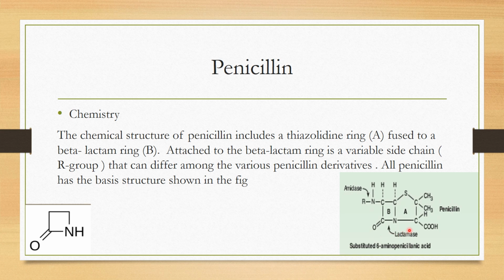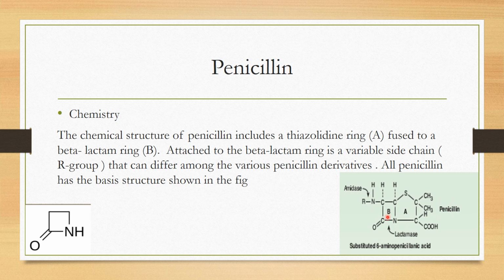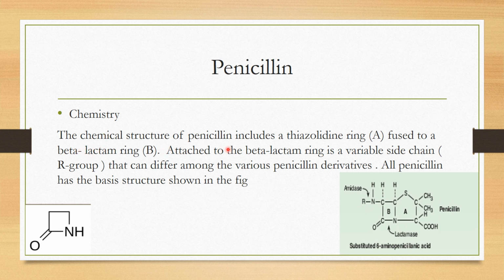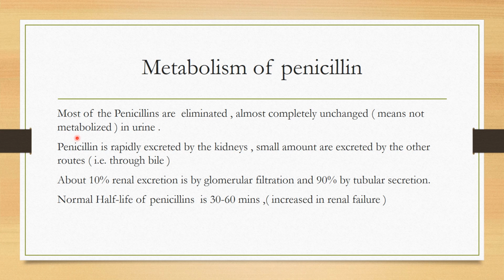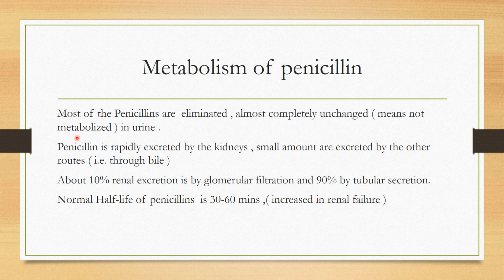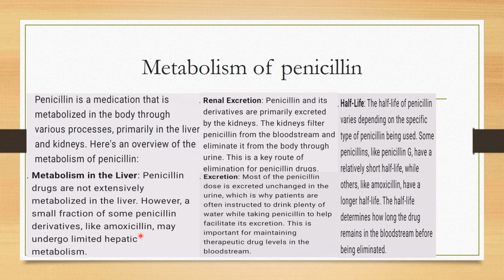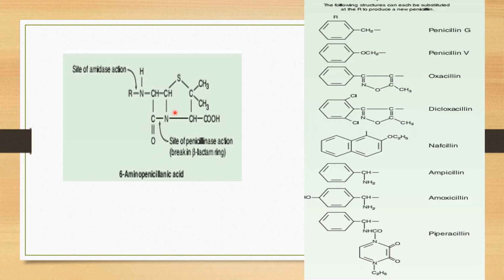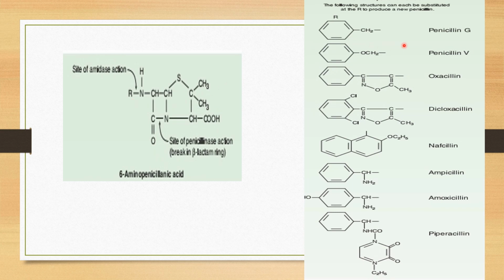antibacterila drugs 5 penicillin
welcome to inert chemistry
in today video we discuss about a very important beta-lactam drug
penicillin
 mode of action
chemistry
metabolism of beta-lactam
subclassses of beta lactam